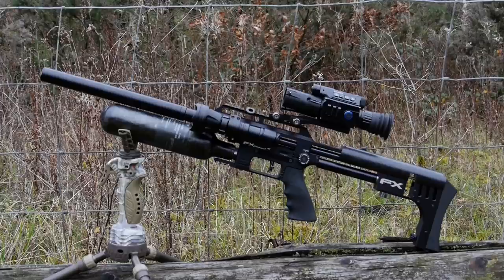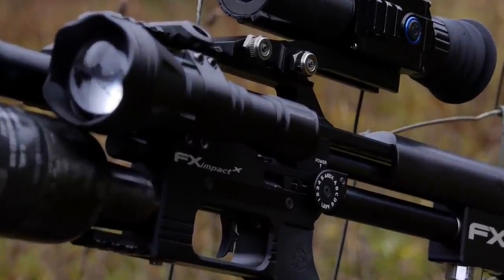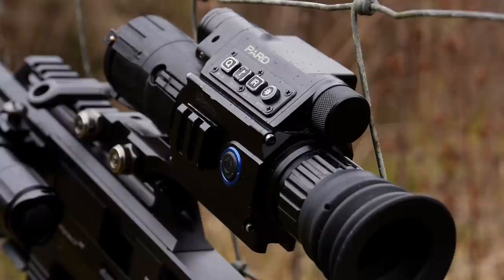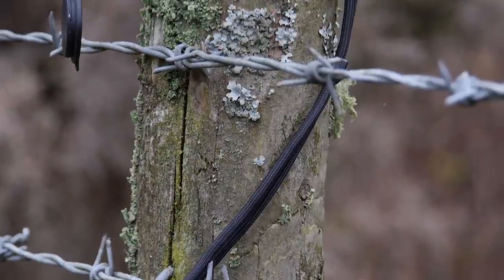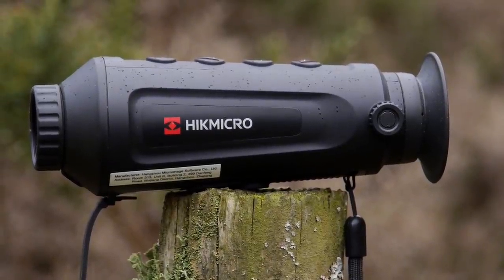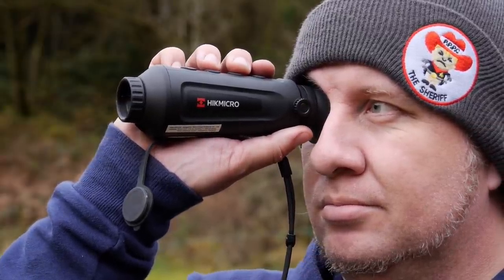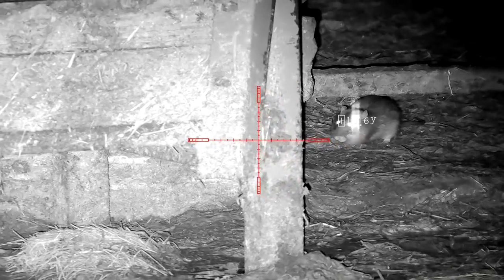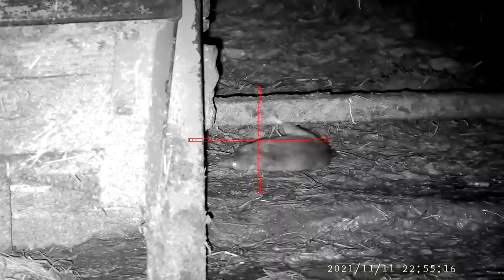rat shooting - doesn't slowdown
rat shooting is my favorite kind of hunting for some reason this year the rat shooting hasn't slowed down we have been shooting decent numbers and they just keep on coming more the better i say HA HA in this video i give you a quick look at the kit that i use as i always get asked down in the comments i hope you all enjoy this video thank you for taking your time to read this keep safe all the best

P.P.P.C

AKA THE SHERIFF